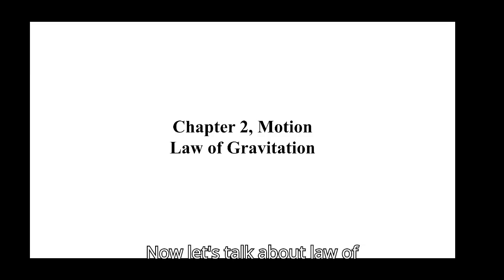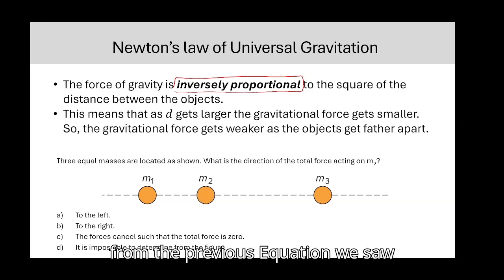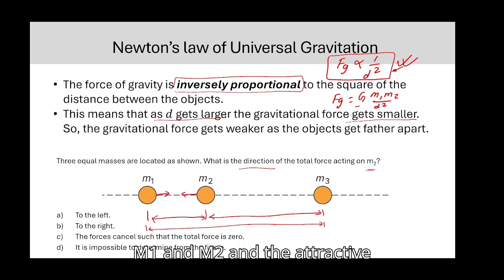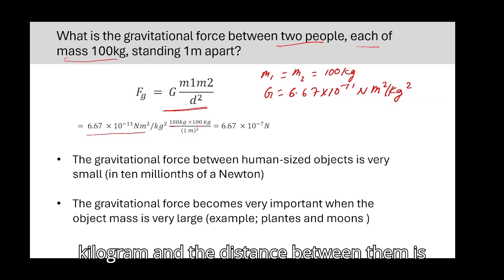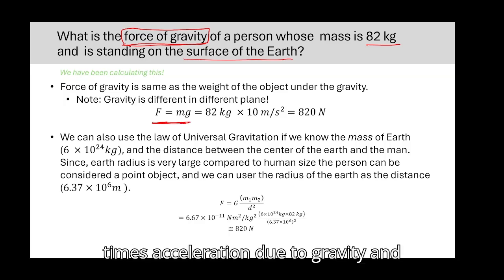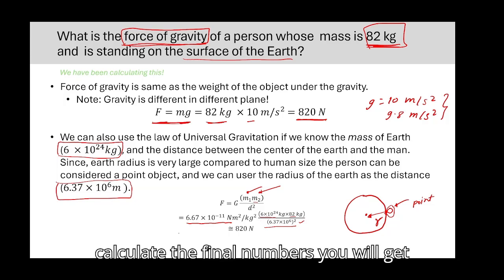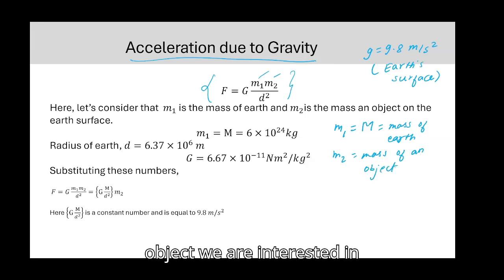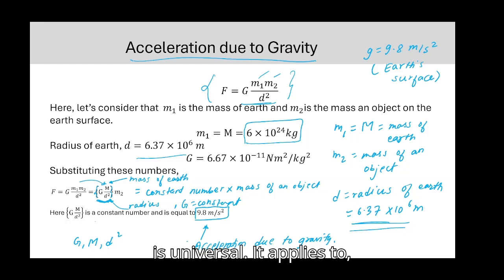Newton's Law of Gravitation